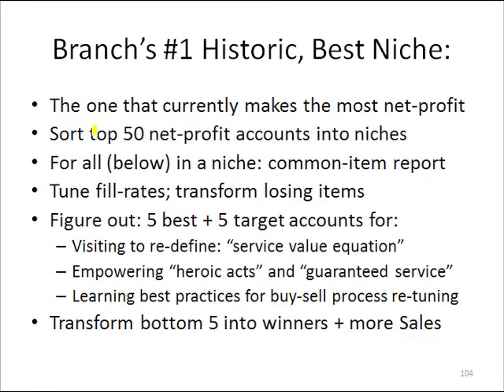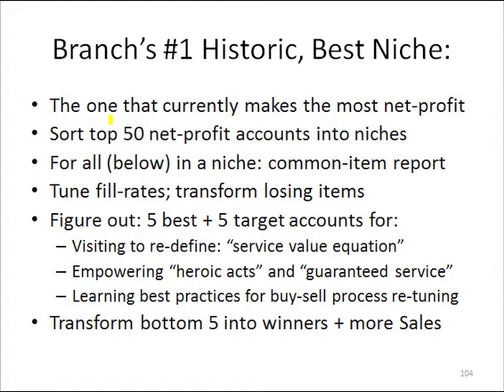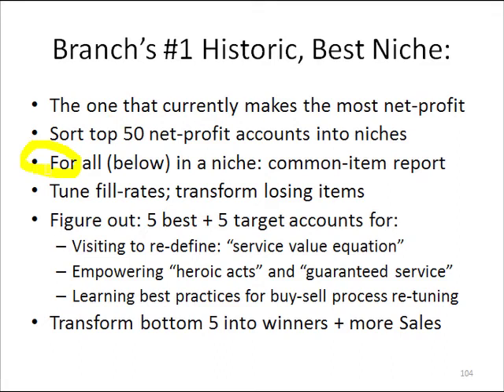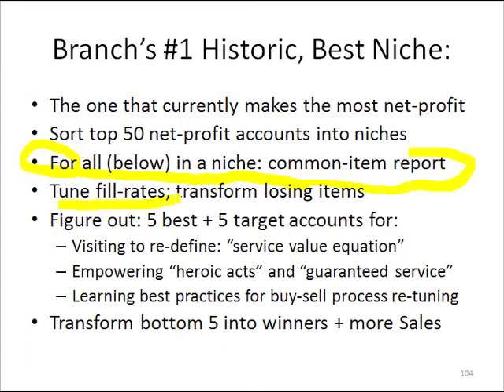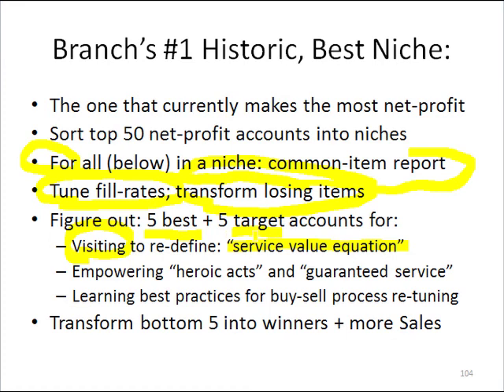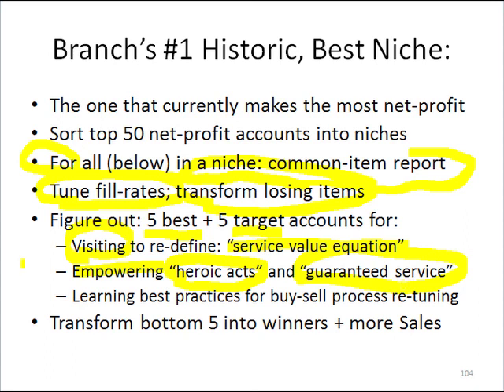Slide 4: Branch's #1 Historic, Best Niche